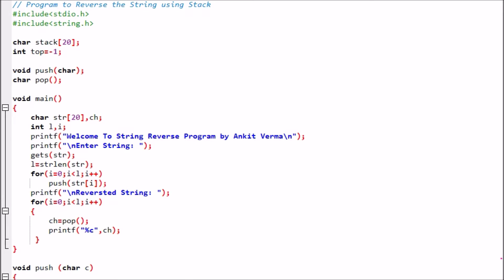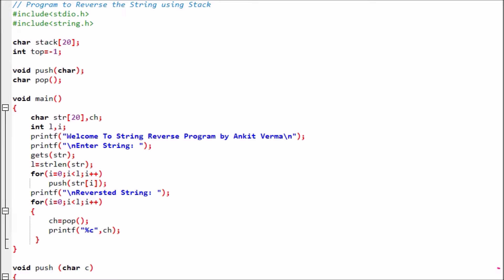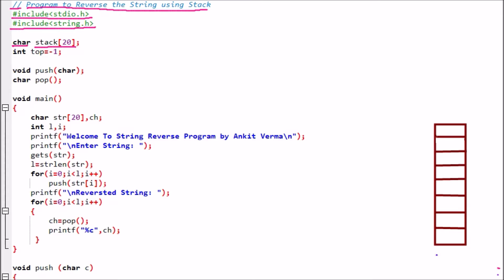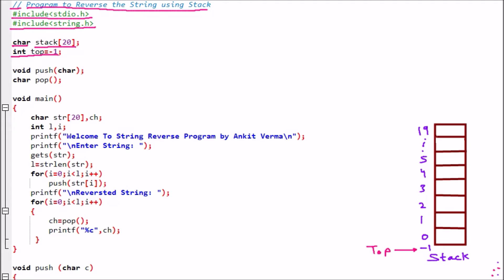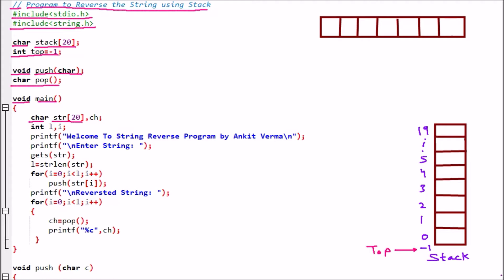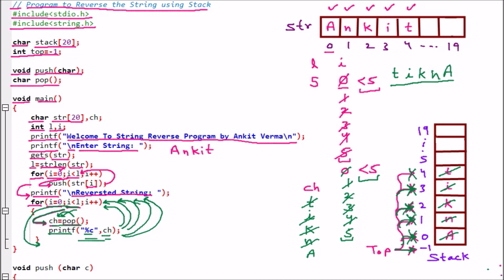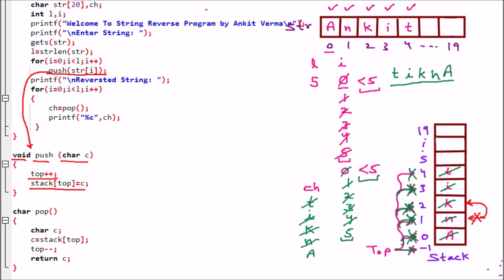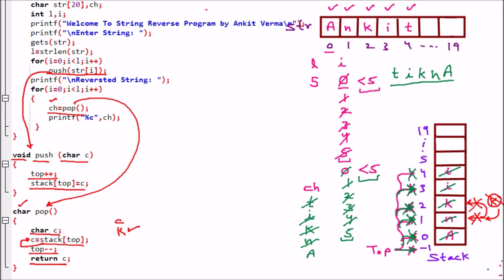Program to Reverse String using Stack | Data Structures [Download Code]